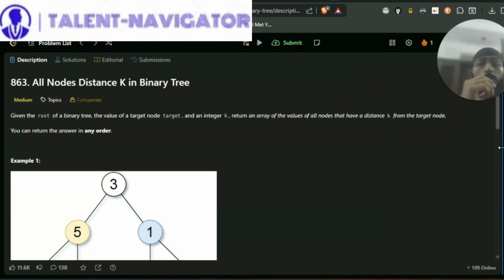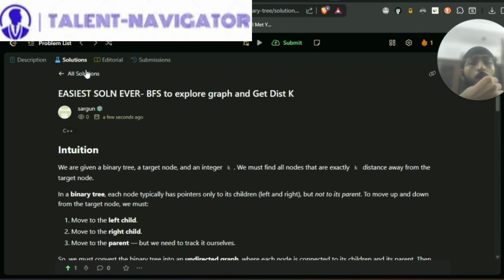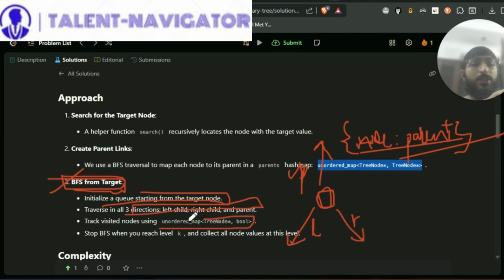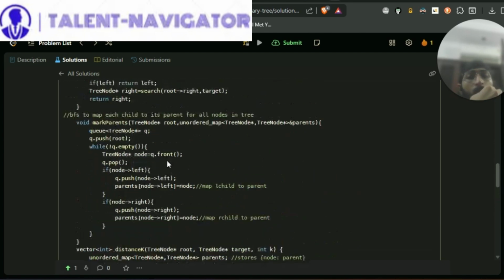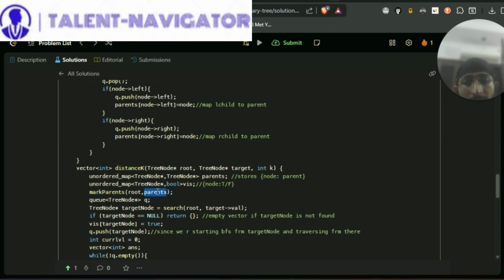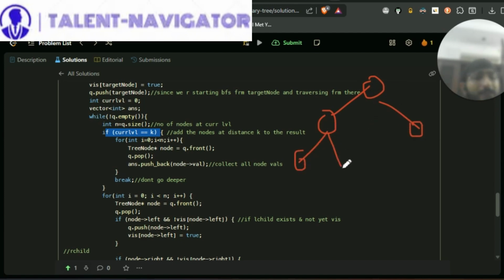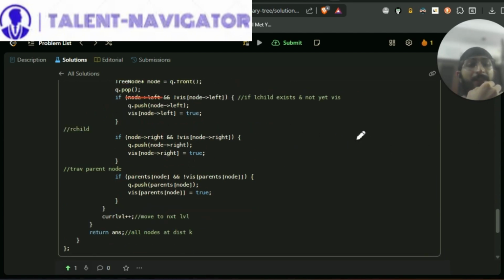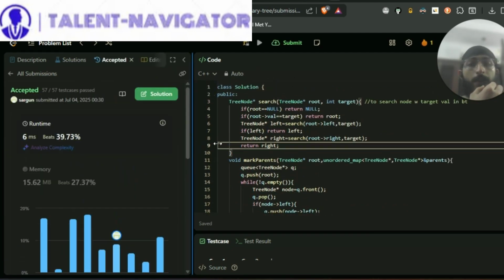Exploring Nodes at Distance K in a Binary Tree- Leetcode Medium 863🌳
Summary for [Exploring Nodes at Distance K in a Binary Tree-Leetcode Medium 863🌳]
Finding All Nodes at Distance K from Target Node in a Binary Tree Using BFS Approach
[00:05]( Finding nodes at distance K from a target in a binary tree.
- Given a binary tree and a target node, identify nodes at distance K.
- Examples illustrate the output for different target nodes and distances.

[01:42]( Transform binary tree to graph for BFS traversal to find nodes at distance K.
- Nodes in a binary tree have child pointers only, necessitating a transformation into an undirected graph to access parent nodes.
- A BFS traversal is performed starting from the target node to gather all nodes at distance K, ensuring level-wise exploration.

[03:19]( BFS traversal maps nodes to parents and finds nodes at distance K.
- A parent hashmap is created to associate each node with its parent, aiding in graph construction.
- BFS starts from the target node, traversing up to the parent and down to left and right children, while tracking visited nodes.

[04:54]( Explains the implementation of the distance K function in binary trees.
- The function utilizes a parents map to store each node's parent, enabling traversal in three directions (left, right, parent).
- An unordered map tracks visited nodes, ensuring the algorithm processes each node only once during its BFS traversal.

[06:35]( Pushing left and right nodes into the queue while mapping parents.
- When processing the root, both left and right child nodes are checked and added to the queue if they exist.
- Each child node's parent is stored in a mapping to facilitate further traversal in the binary tree.

[08:26]( Recursively search for target node and perform BFS for nodes at distance K.
- The recursive search checks left and right subtrees to find the target node, returning null if not found.
- BFS starts from the target node, marking it visited, and collects all nodes at distance K into the answer vector.

[10:10]( Identifying nodes at distance K from a target node in a binary tree.
- Using BFS to traverse levels, we collect nodes when the level equals K.
- We ensure nodes are not revisited by checking child node visitation status.

[11:50]( Traversal of binary tree to find nodes at distance K.
- Check parent nodes and mark them as visited to ensure all connections are explored.
- If K exceeds the maximum distance from the target node, return an empty list.